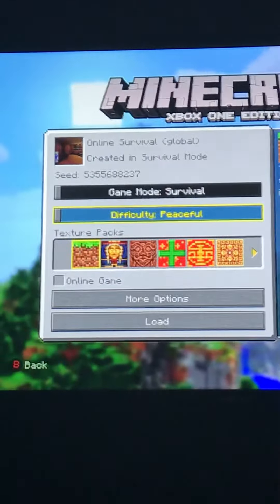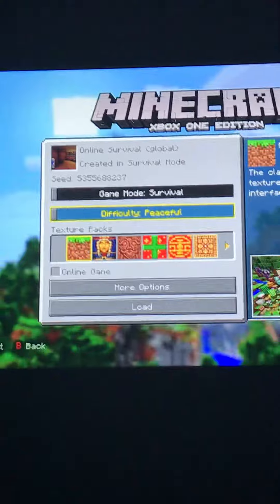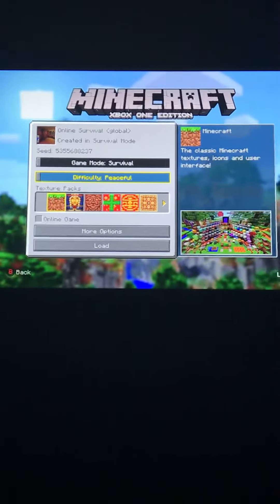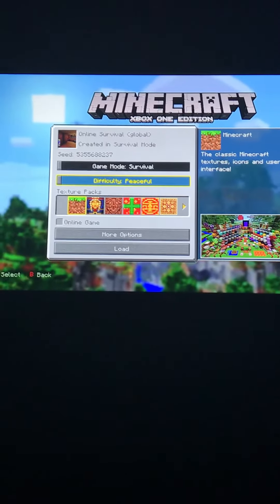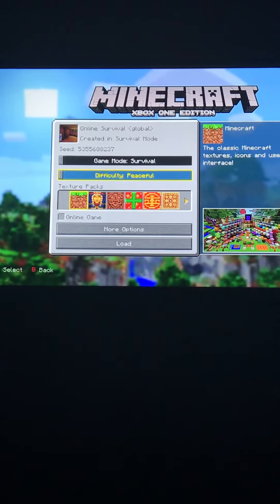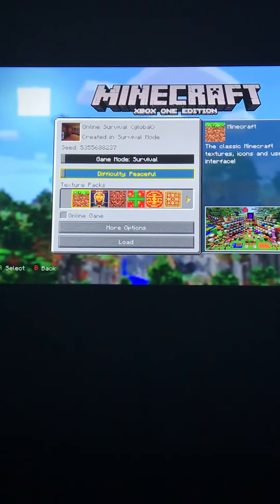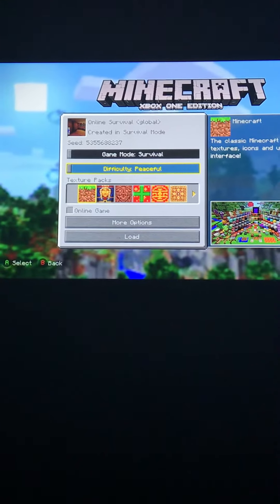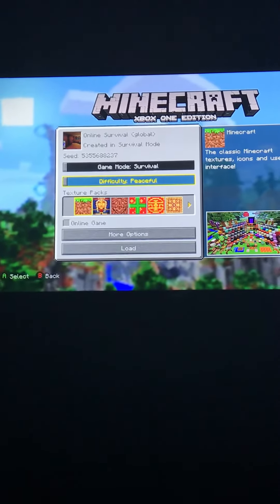They removed Mixer from Xbox? =(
Yea so quick little upload I cannot believe they had the audacity to remove mixer from Xbox 🤦‍♂️